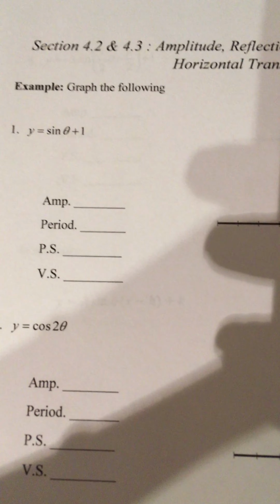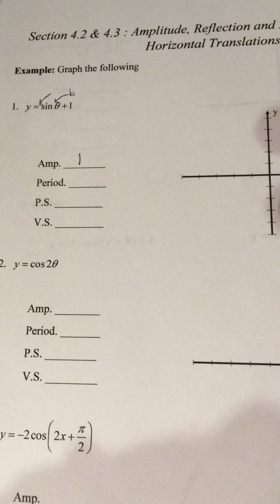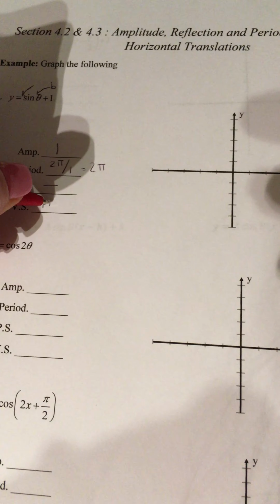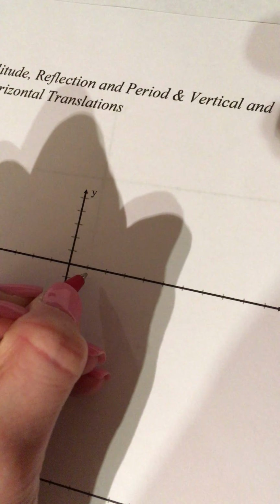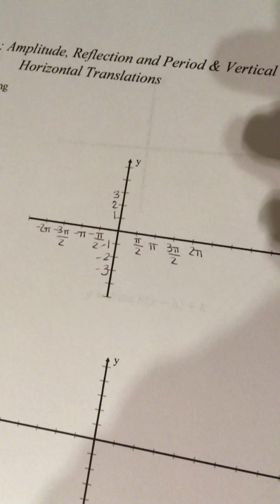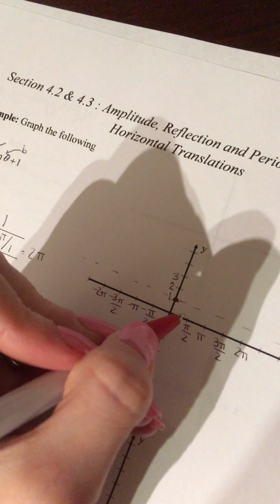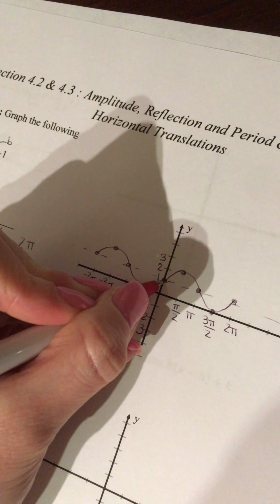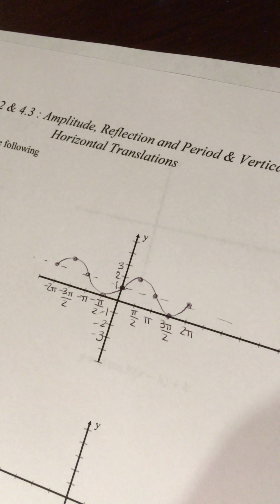4.2/4.3 Notes Part 1